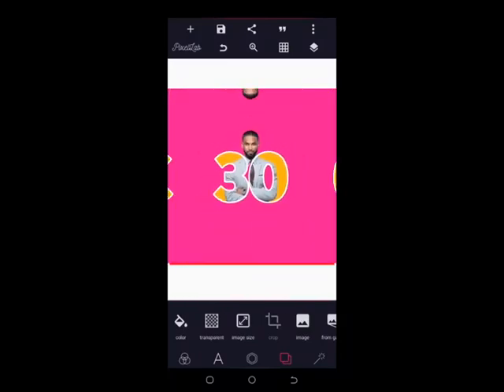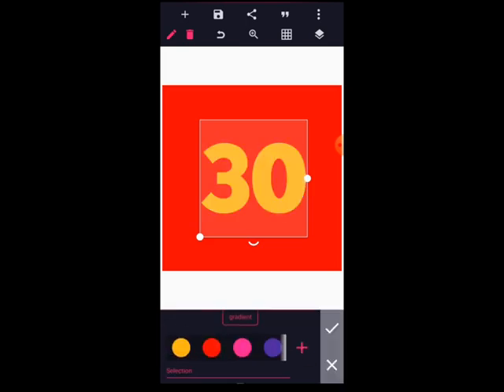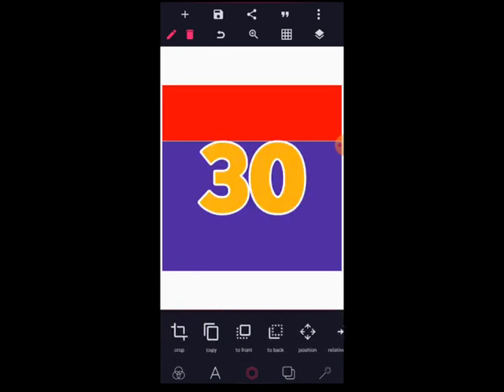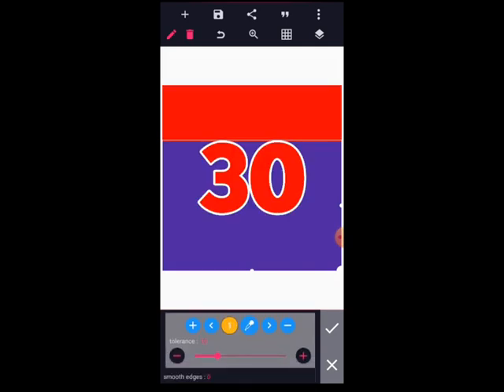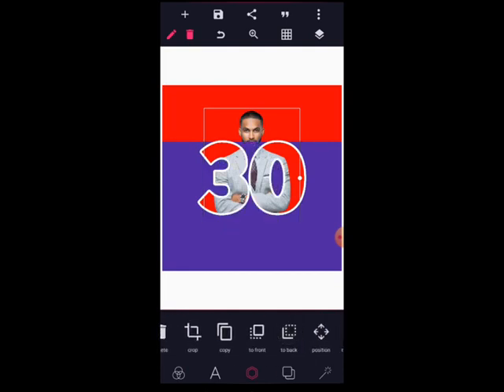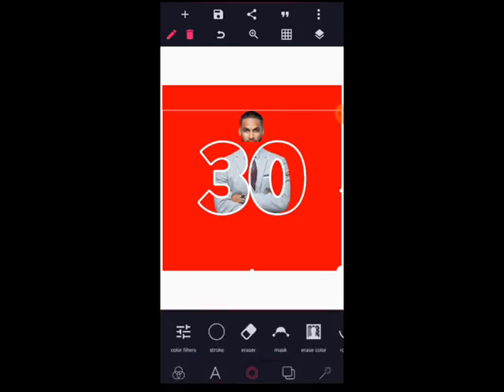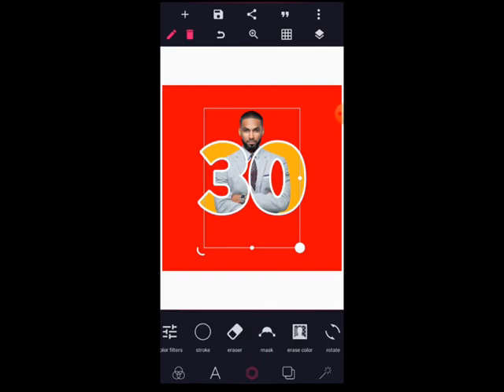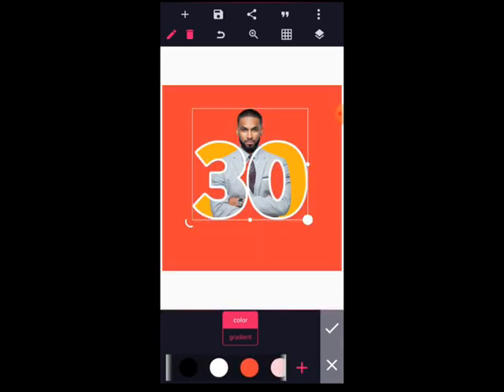How to put images into text with pixellab || Masking tricks || pixellab tutorial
In today's tutorial video, you learn how to put image onto text with pixellab  effect, masking tricks step by step of how to make a flyer design with text effect using pixellab , kindly subscribe to my channel and turn on the notification Bell to get notified any time I drop new videos